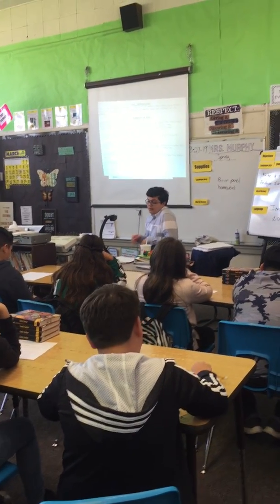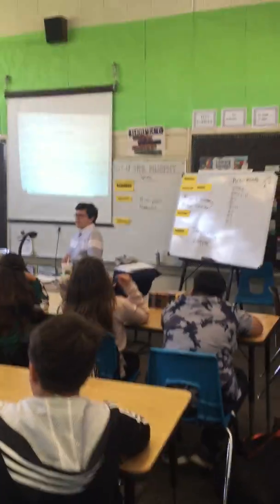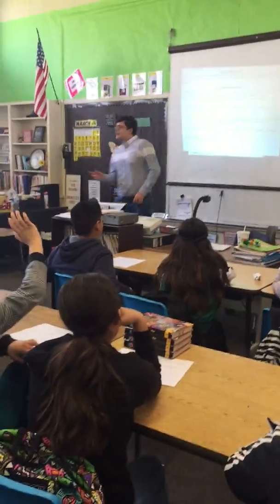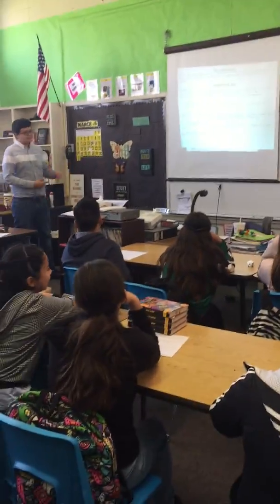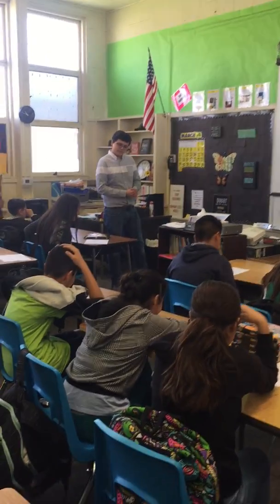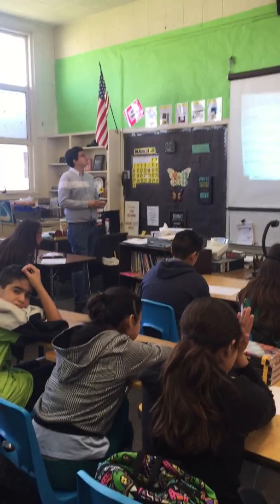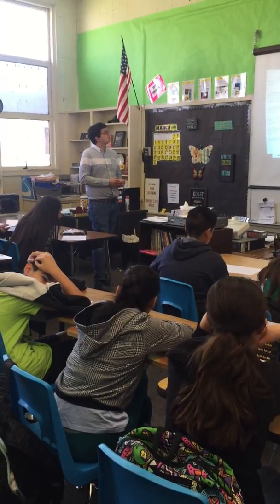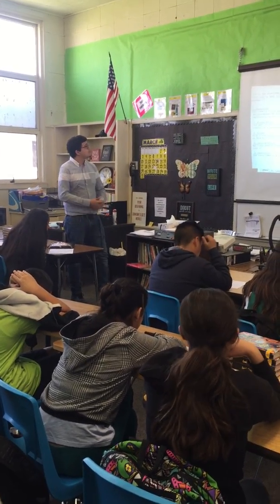TAP Lesson Plan 2: Blake Lovullo 2019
This is an excerpt from the lesson that I taught about narrative structure on March 20, 2019 at Slauson Middle School.